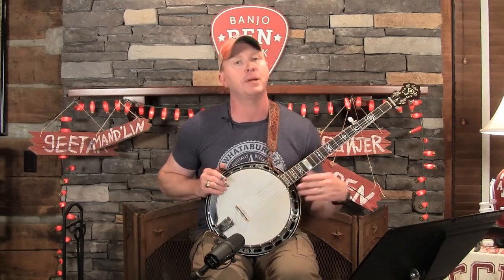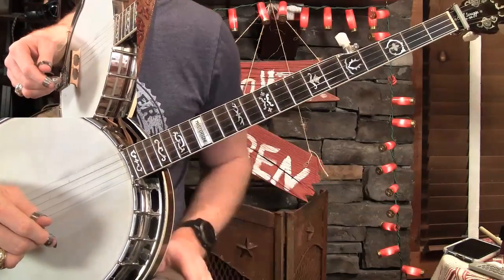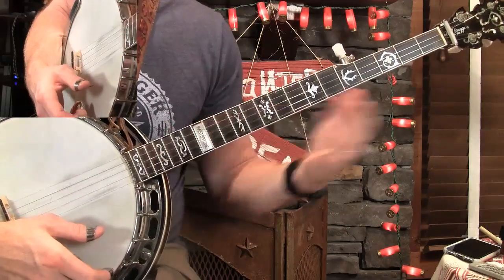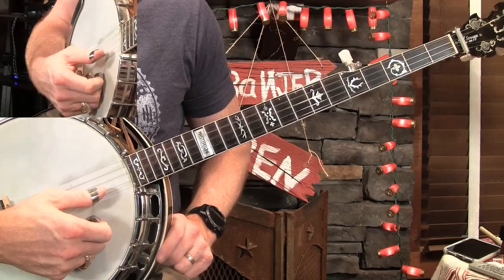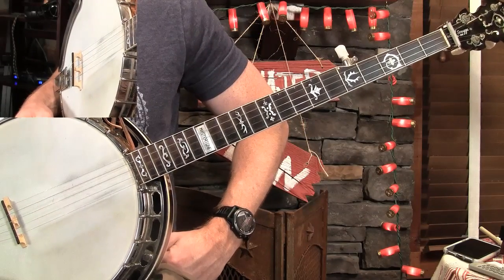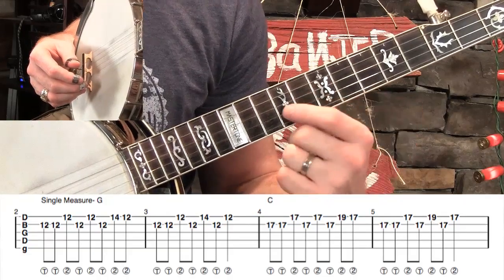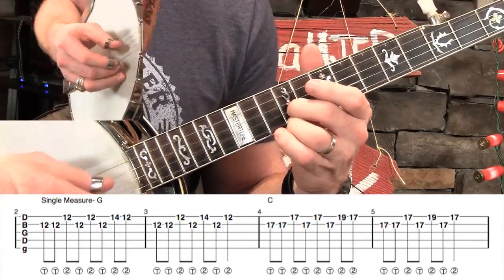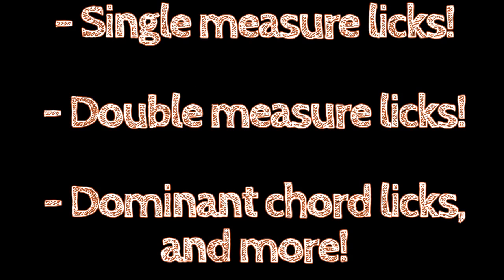Teardrop Banjo Backup Lesson!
LessonLink – I call it teardrop, but hear others call it simply "that thing that Earl did." This is the first installment in a robust series Gold Pick members receive
– 20-minute detailed lesson!
– 101% accurate tabs!
– MP3 JamTracks!